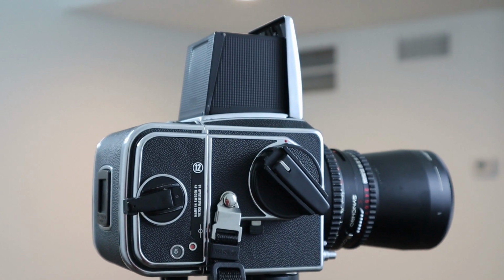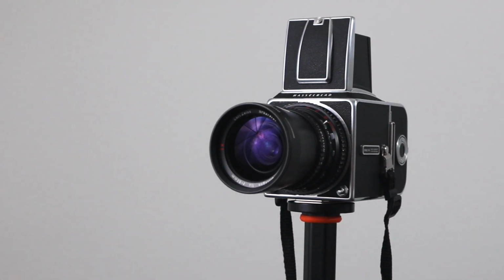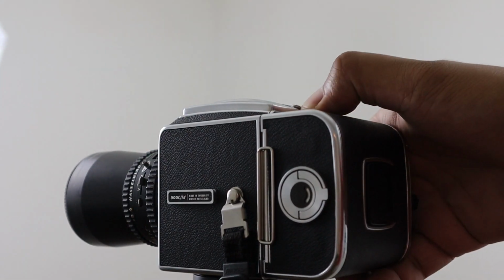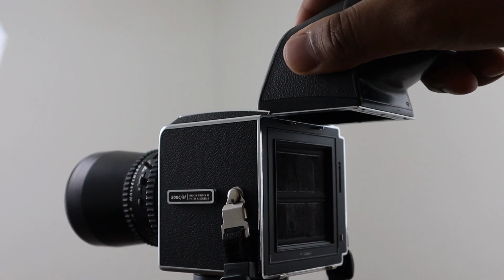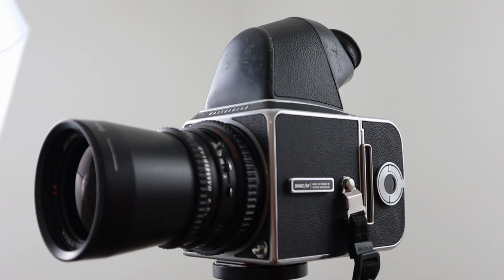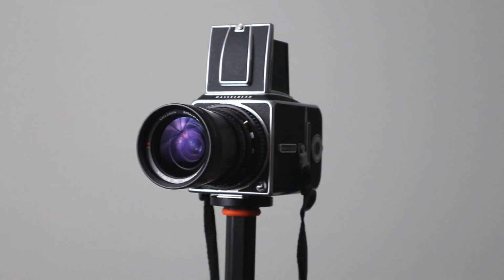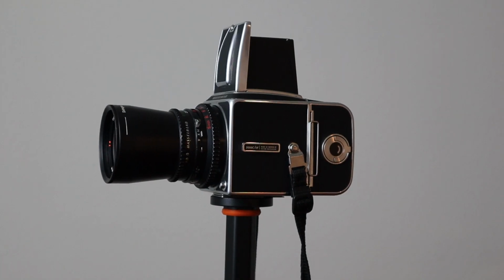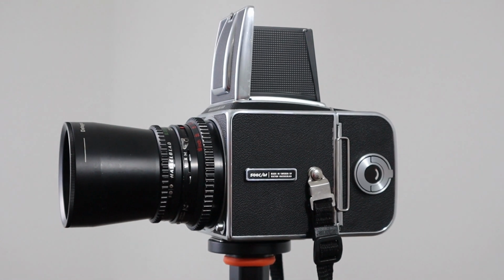Scan & Deliver Introduction w/ Hasselblad 500 C/M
Hello there, and welcome to my very first Youtube video. This channel will be about all things related to analog photography. I will talk about some of my favorite cameras and tools I use on the regular. I also encourage those who are interested to engage in discussion to form a sense of community. I am always down for video suggestions for future productions. With that being said, welcome to Scan & Deliver